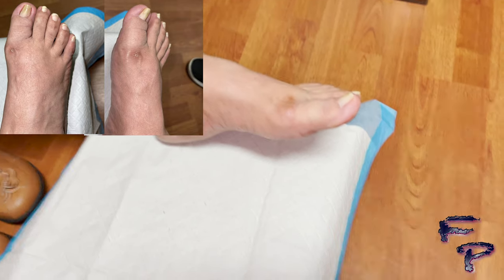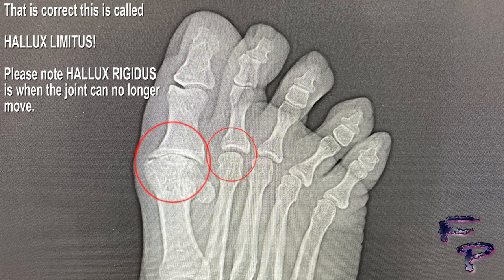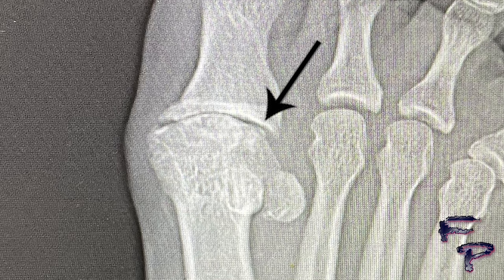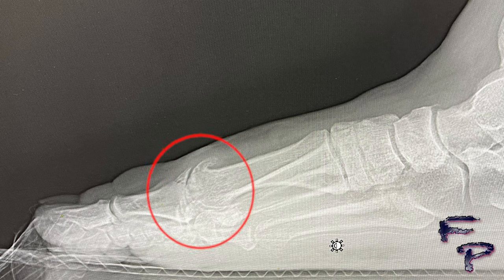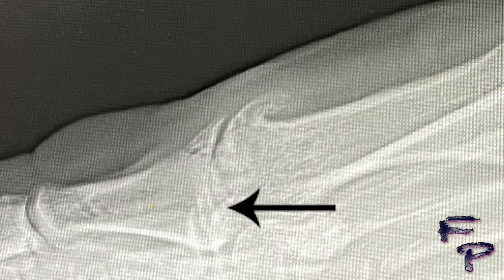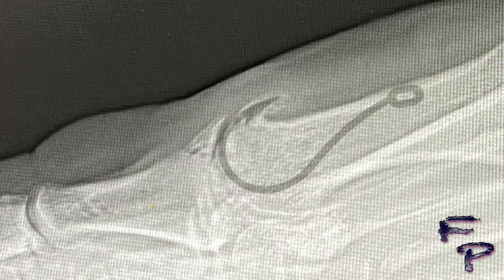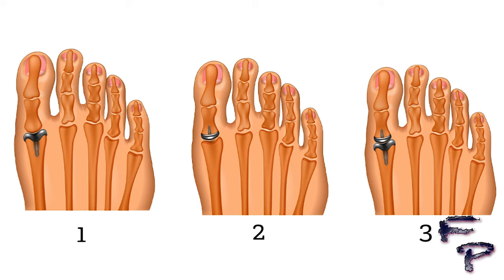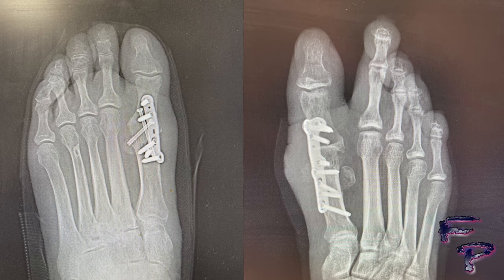Painful Great Toe!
Great Toe pain is a common finding. Lets see what is causing pain in this toe!

Here is all the equipment used to create this video

Computer: MacBook Pro }

Camera: Iphone 12 Max---}

Gimble: DJI-Osmo }

Software: Adobe Premier --}

Music: Ableton Live }
Push 2 }
Apollo Twin }

Microphone: Sure SM58 }

Speakers: Yamaha HS8 }
Yamaha Sub ---}

This video may contain  graphic content of medical procedures. The content of this video is strictly for educational and demonstrative purposes for physicians. No physician-patient relationship is created by viewing this content. Any procedures demonstrated should only be performed by licensed and qualified medical professionals in an appropriate clinical setting. Each case is unique and different. Viewers should consult their physician should they require medical attention for any condition demonstrated in this video.